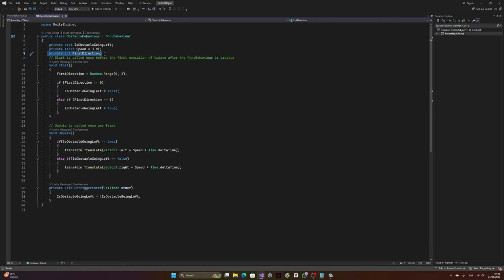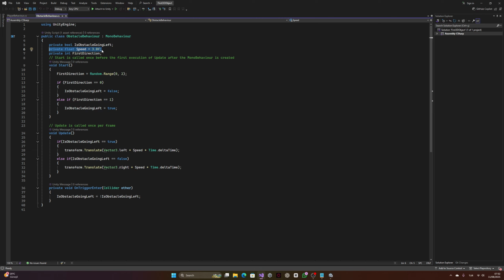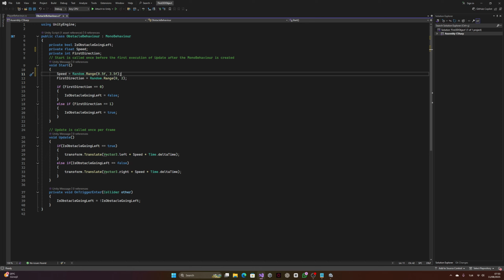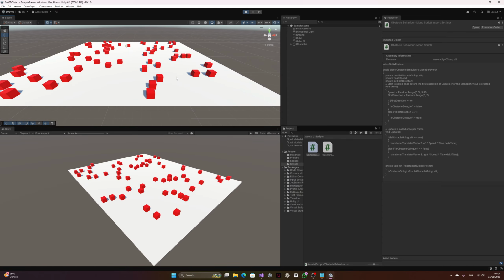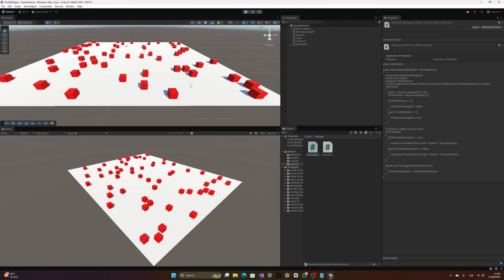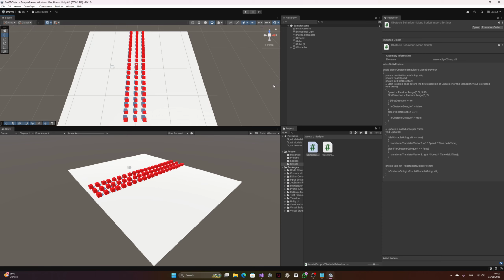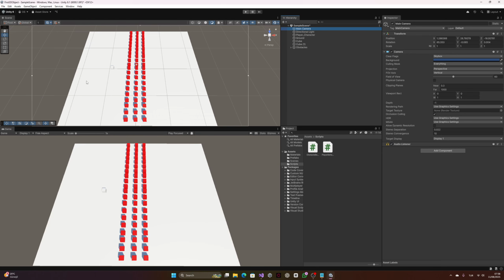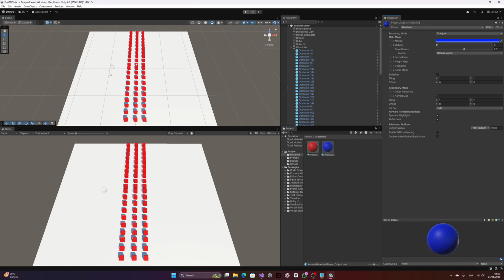Beginner-To-Beginner / Part 9: Assigning different speeds to moving objects via RNG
folks this is probably gonna be my quickest video ever but the others will be longer trust

What You'll Learn In This Video:
‼️How to use Random.Range() with floats to assign unique speeds to each obstacle in Unity‼️
‼️yeah thats it‼️